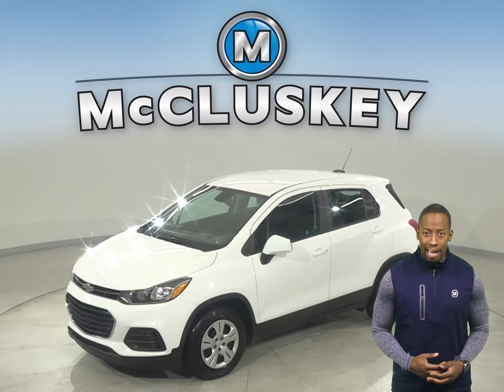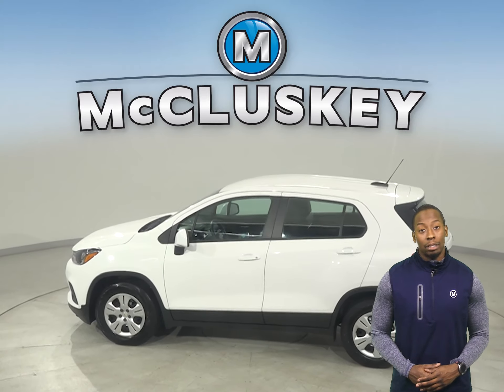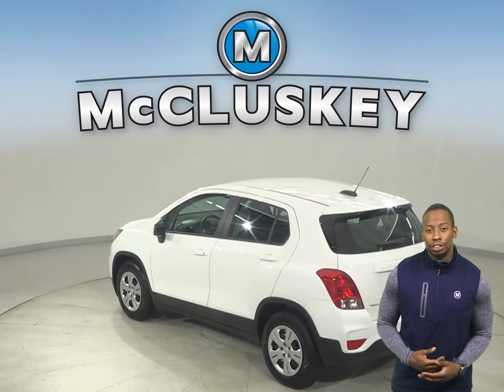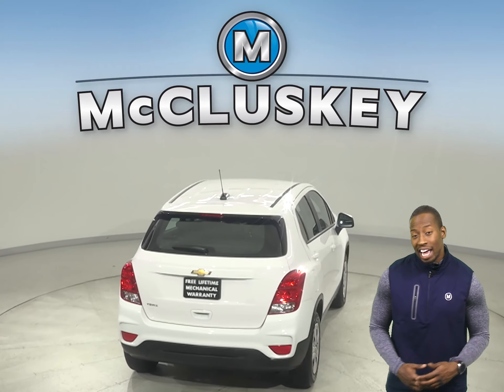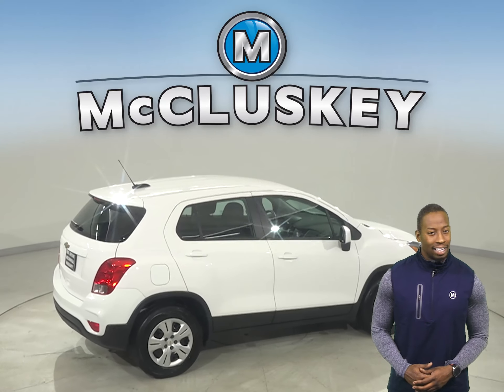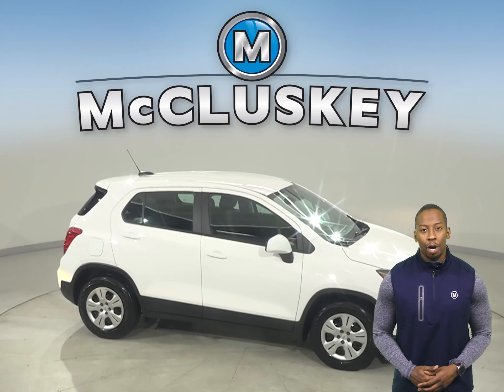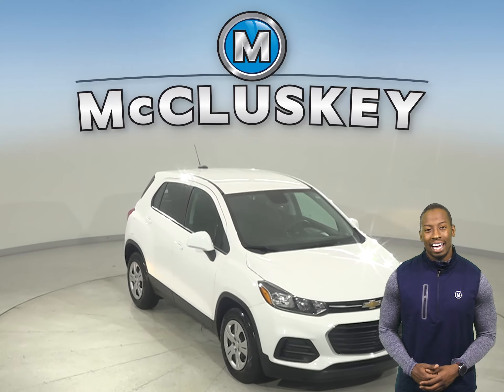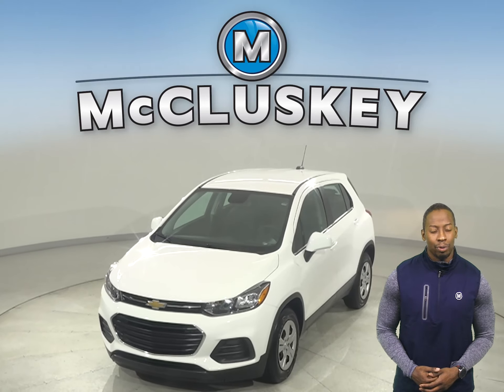A24887ET Pre-Owned 2019 Chevrolet Trax LS FWD 4D Sport Utility Test Drive, Review, For Sale -